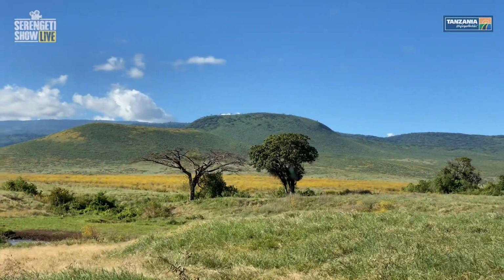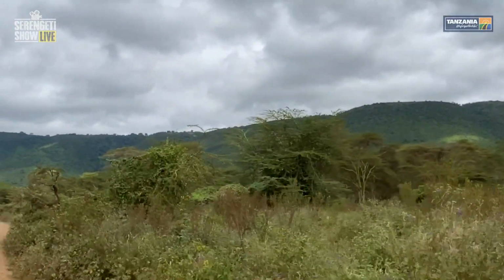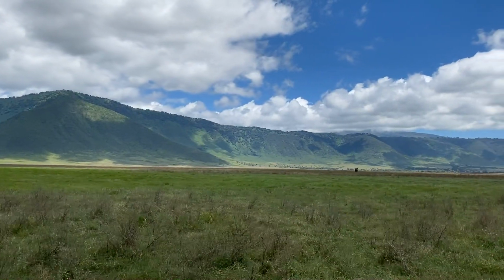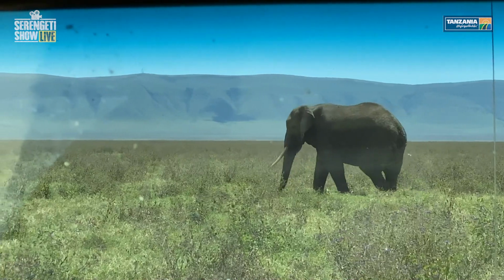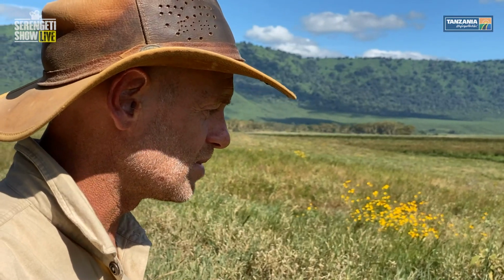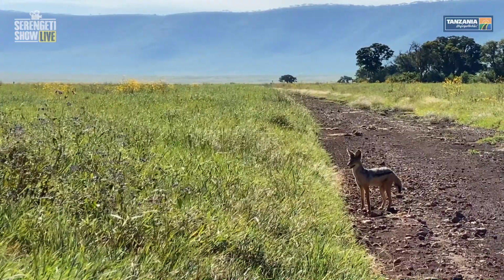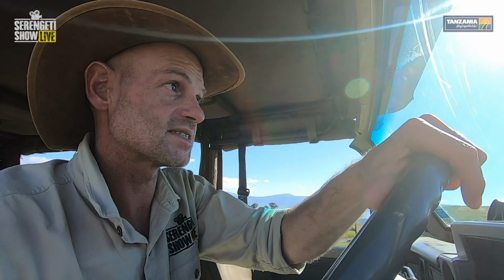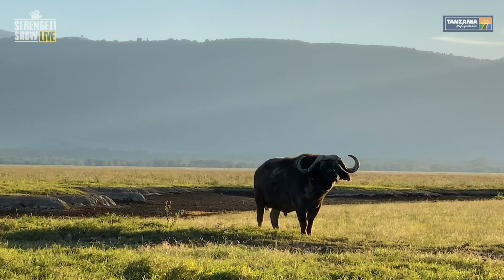Episode 14: More than a Crater, Ngorongoro N.C.A.A. safari Show Live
Episode 14: More Than a Crater

In Episode 14 we discover the world of Ngorongoro Conservation Area,  including the famous crater... but there is so much more to this beautiful place - from the scenic beauty to one of the largest concentrations of wildlife in Africa including the endangered Eastern Black Rhino.  Will wildlife guide, Carel Verhoef find these magnificent creatures on today's game drive?
(cit. Serengeti Show Live)

- Safari Crew Tanzania is proud to sponsor the Serengeti Show Live, an amazing wildlife show based in Tanzania, the most stunning safari destination in Africa. This project focuses on the Serengeti National Park and the Ngorongoro Conservation Area, the most famous protected areas in the world. Each show will bring right to your homes the fascinating Tanzanian landscapes and the most iconic animals of the African bush.
Now seat back, relax and enjoy the show!